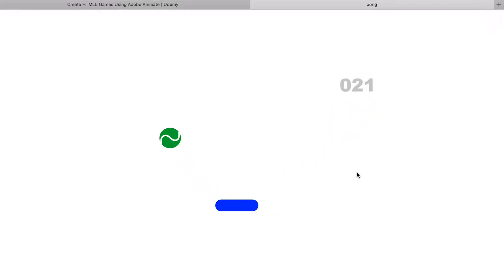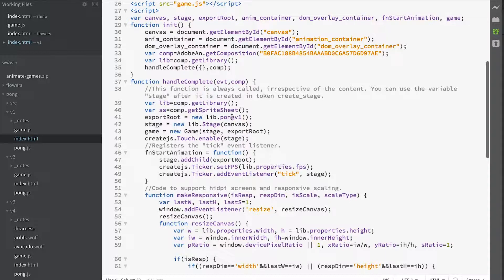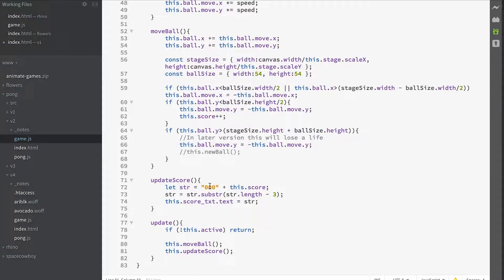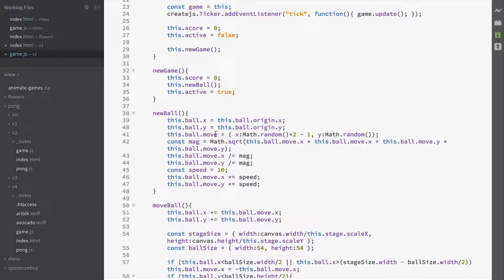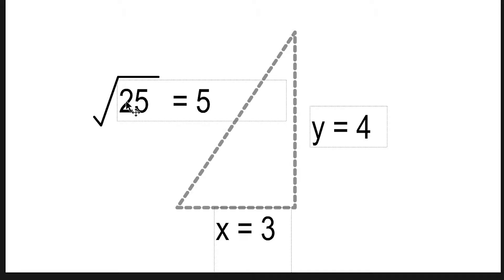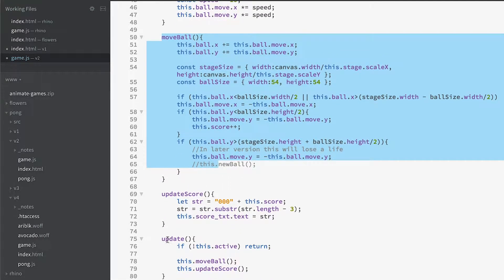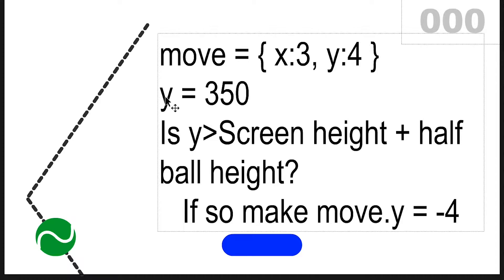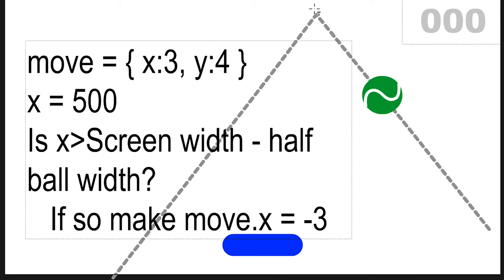Create HTML5 Games with Adobe Animate CC - Video 3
Videos from my Udemy course.
Get the full course for a great discount by following this